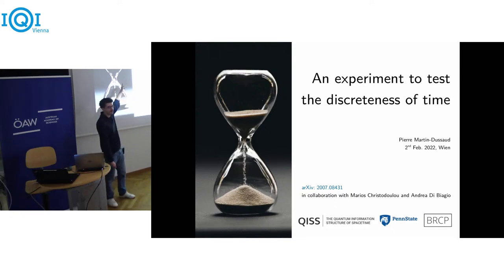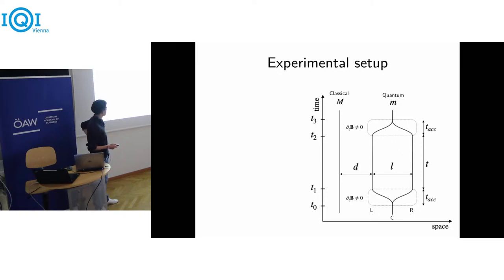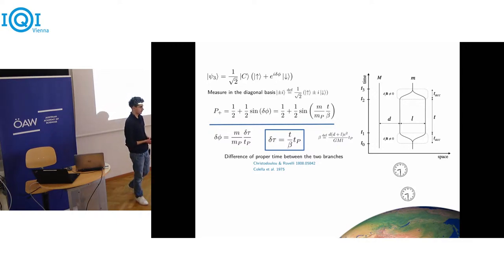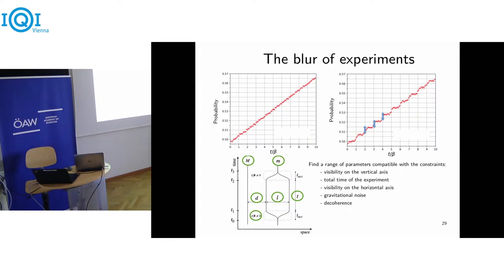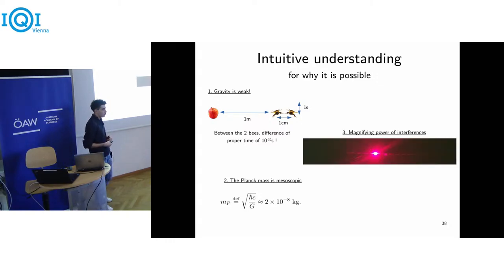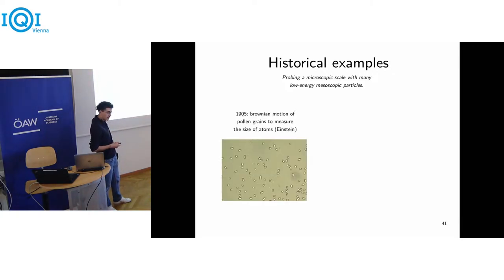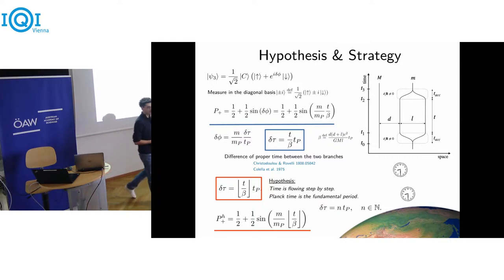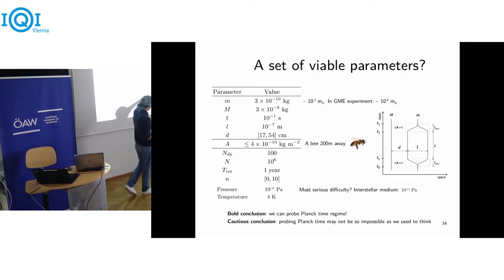PIERRE MARTIN-DUSSAUD: An experiment to test the discreteness of time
Time at the Planck scale (10^-44s) is an unexplored physical regime. It is widely believed that probing Planck time will remain for long an impossible task. Yet, we propose an experiment to test the discreteness of time at the Planck scale and show that it is not far removed from current technological capabilities.